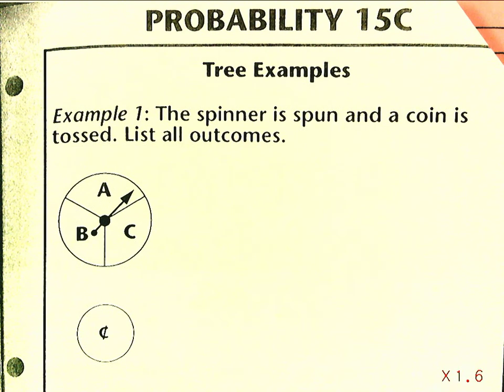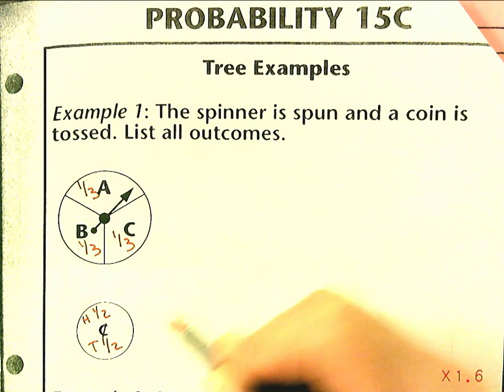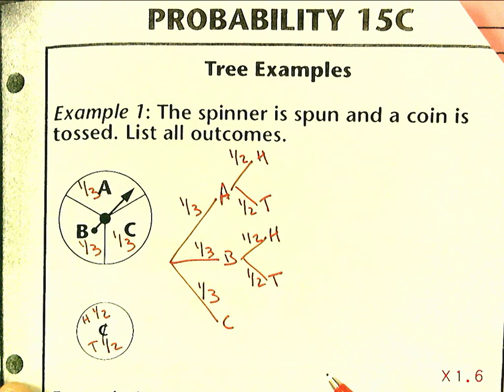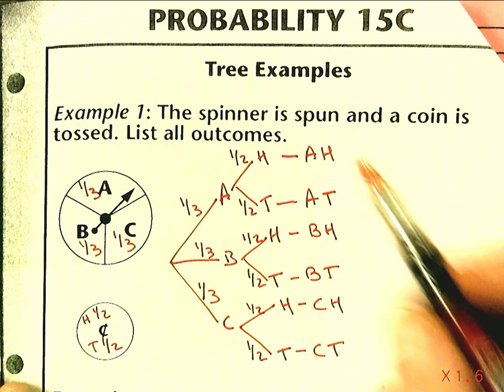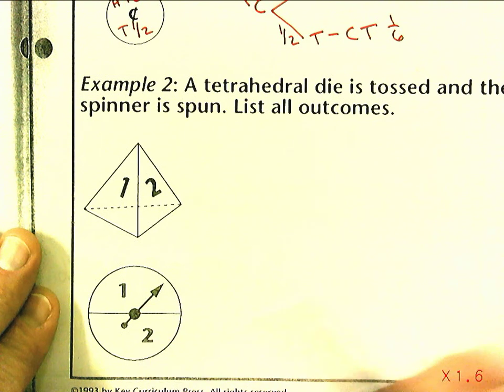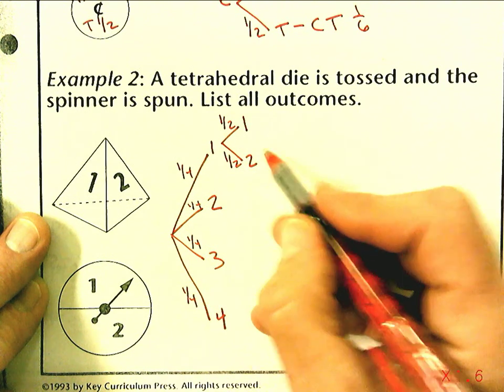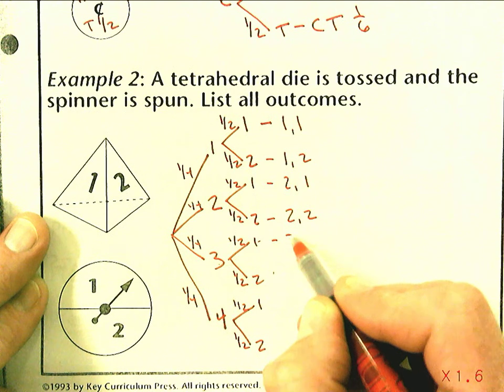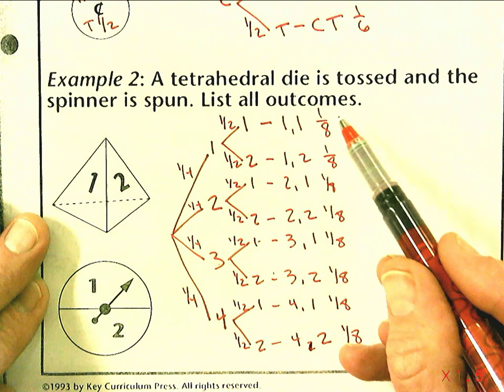Probability Activities 15C.mov